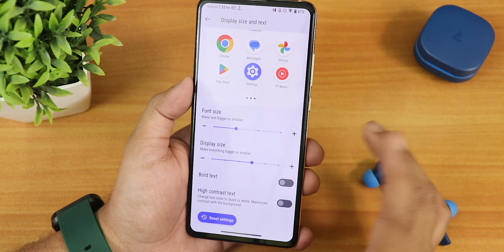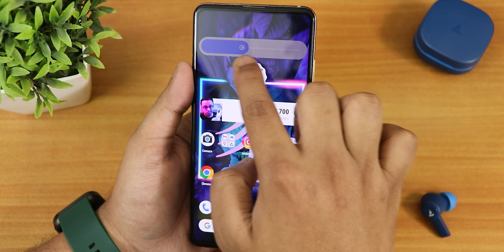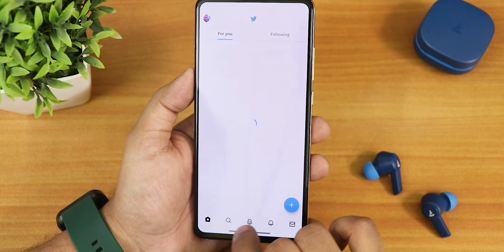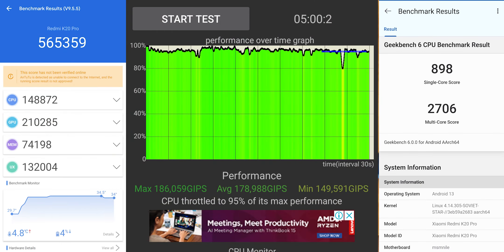Bootleggers v7.0 On Redmi K20 Pro! [28/02/2023 Build]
UPI: titash.sharma-1@okaxis

Timestamps:

0:00 Intro
0:17 Build Info, About & System
2:30 Stock Launcher, Recents, Wallpapers
5:02 QS Panel, Camera Experience
7:10 Customizations
9:13 Battery Life & Settings
10:15 Sound Settings
10:57 FOD & FaceUnlock Speed
11:50 Display Settings, AOD, PickUP Gesture
14:21 Safetynet, DRM, Photos Unlimited
14:40 Performance with apps
15:31 Benchmarks